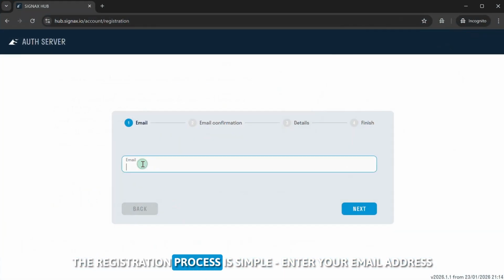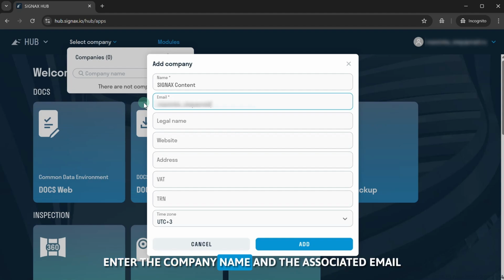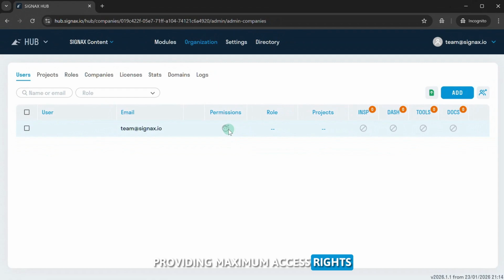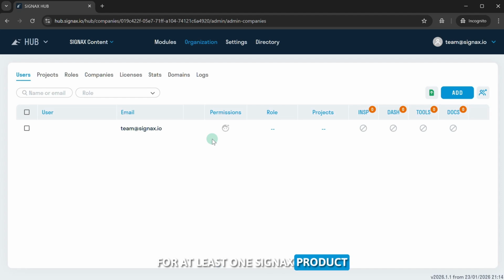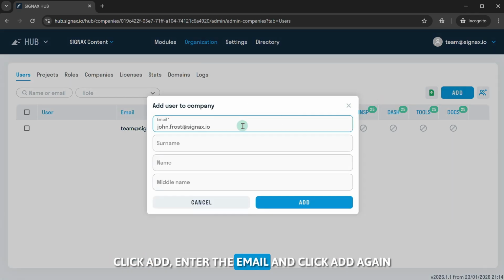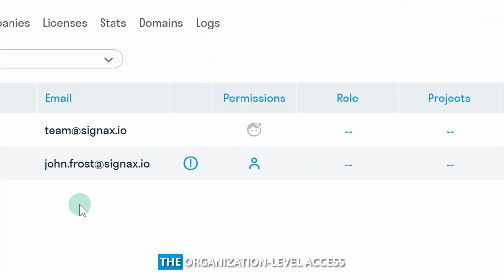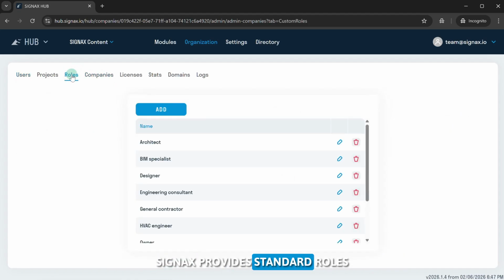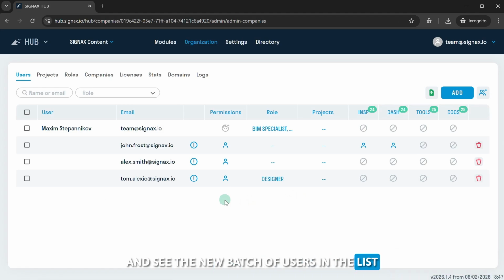SIGNAX Hub Tutorial: Account Registration & Company Setup for Administrators | Part 1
Welcome to the SIGNAX educational video series! In this introductory tutorial, we walk project administrators through the essential steps to get started with the SIGNAX Hub portal. Learn how to register your account, set up your company profile, and efficiently manage your team's access.

What you will learn in this video:
Account Registration: How to easily create your administrator account on the SIGNAX Hub portal.
Company Setup: Step-by-step guidance on creating a company entry, setting time zones, and filling out organizational details.
Managing Permissions: Understanding the three levels of access rights: User, Administrator, and Owner.
License & Module Management: How to verify, assign, and revoke active licenses for SIGNAX modules.
Adding Users: Learn how to add team members manually or in batch via an Excel template.
Roles & Workflow Customization: An overview of standard roles and setting up default project roles for your users.

⏱️ Timestamps:
0:00 - Introduction to SIGNAX Hub
0:20 - Registering an Administrator Account
1:03 - Creating Your First Company
2:01 - User Management & Permission Levels (Owner vs. Admin)
3:27 - Activating and Allocating Licenses
4:23 - Adding Users Manually & Tracking Invitations
5:20 - Assigning Module Licenses and Roles
6:42 - Batch Uploading Users via Excel Template
7:22 - What's Next? Preview of Project Creation